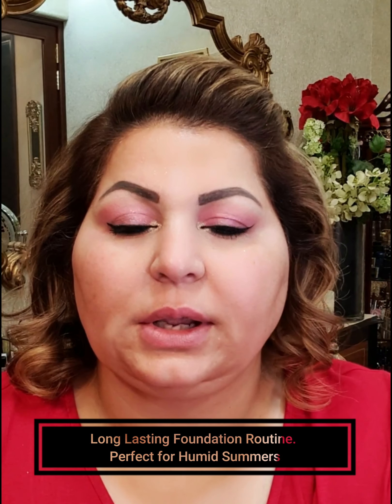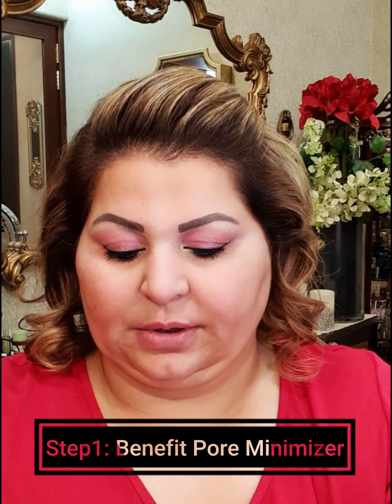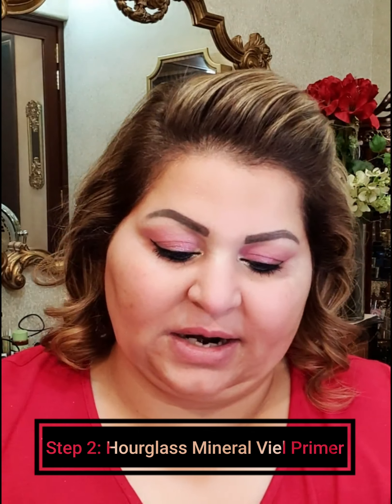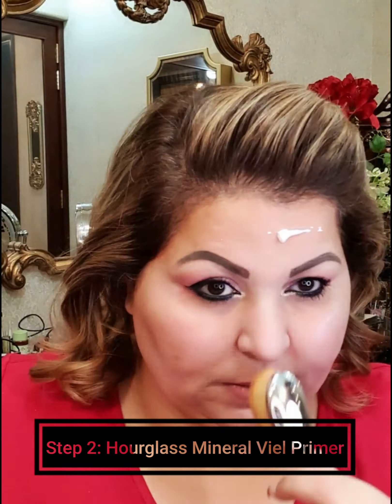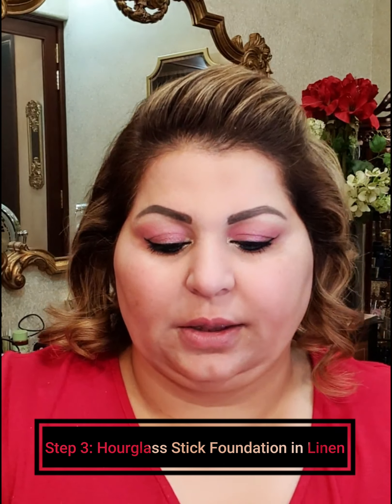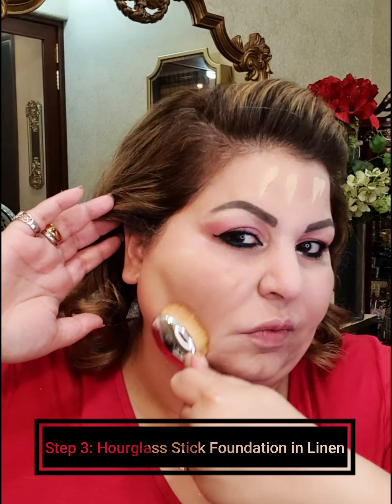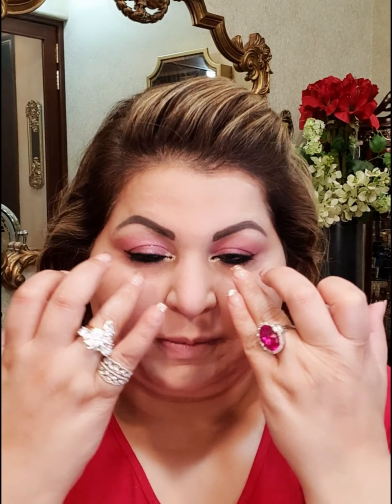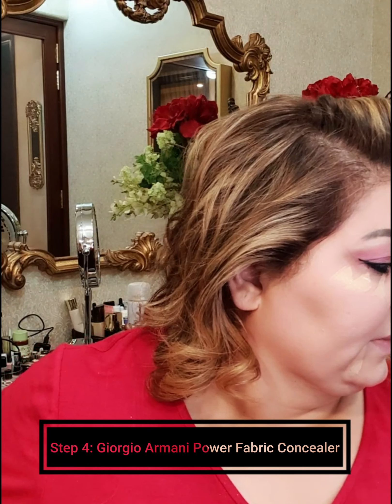Long Lasting Summer Foundation Routine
Hi Girls. Many of you have requested for my Foundation Routine in these hot, humid summers. I have listed all products that work best in these humid times. This makeup lasts 7/8 hours without fading and rarely needs touch ups. I have a combination skin so this might work very well for my skin type but you might need to make adjustments to suit your skin type.   I would like my followers to know that is not necessary to use the same products rather improvise and use alternatives from other brands depending upon the affordability.
Watch my tutorial and I am sure you will learn a thing or two. Everything is explained in detail and products are listed in the tutorial as well. I hope you learn the technique well and recreate it.
XOXO
Shehla Zahid